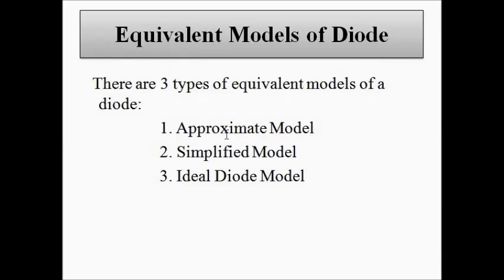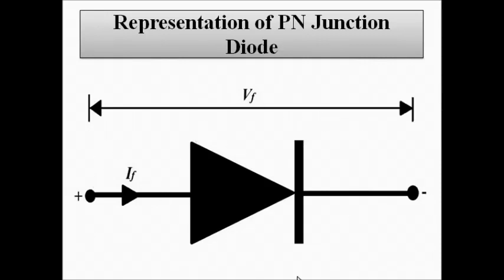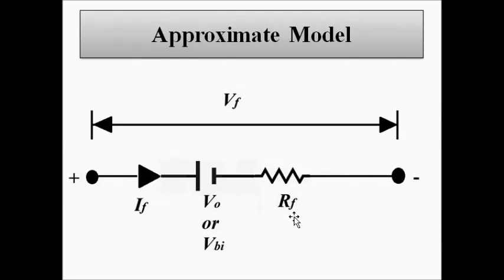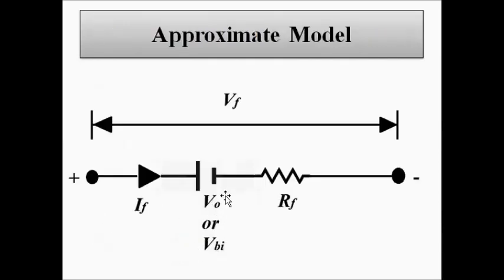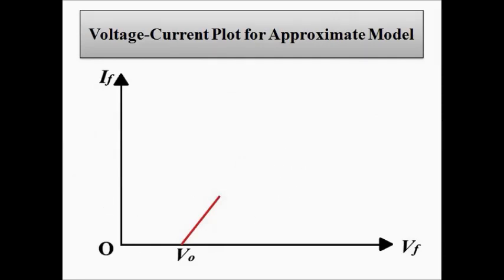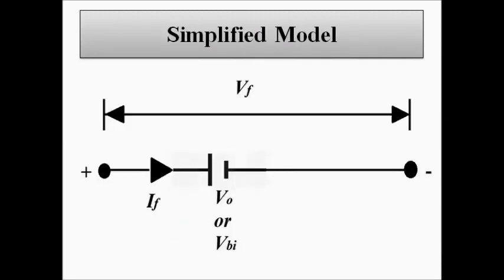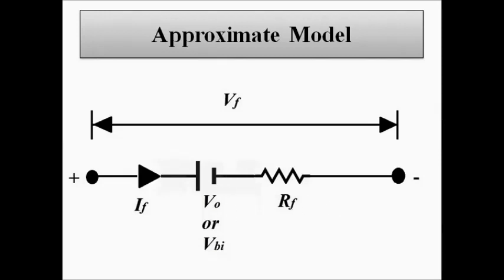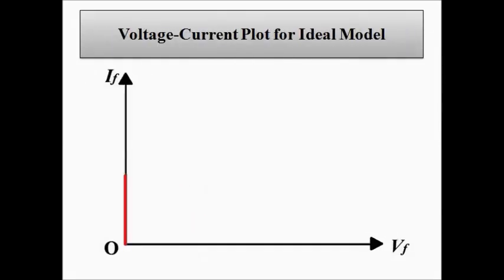Diodes- Equivalent Circuit Models of Semiconductor Diodes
This video explains in detail the various equivalent circuit models of semiconductor diodes. Basically, there are three equivalent circuit models of diodes used for study and analysis:
1. Approximate Model  2. Simplified Model  3. Ideal Model